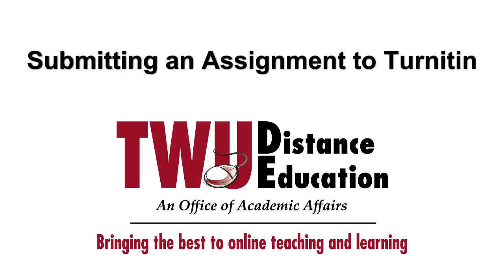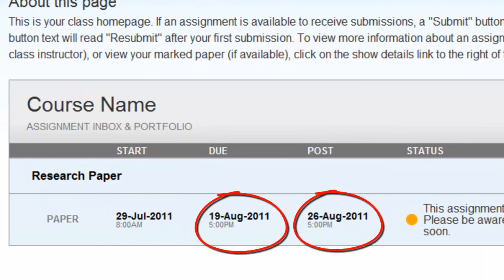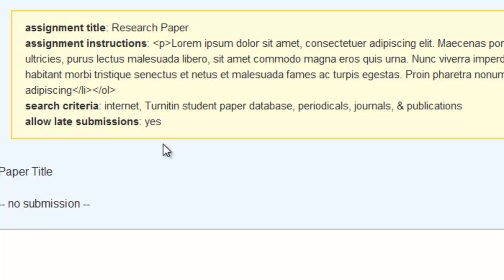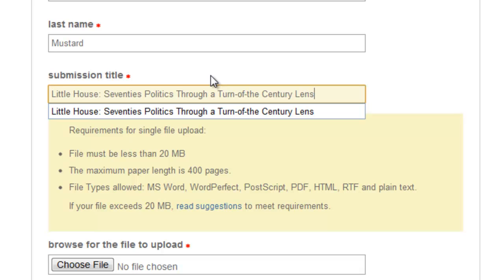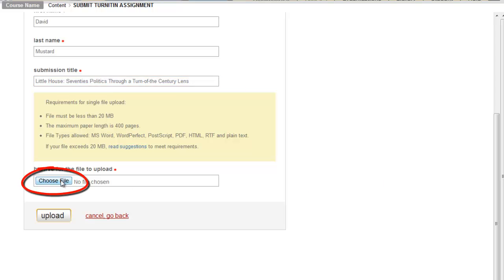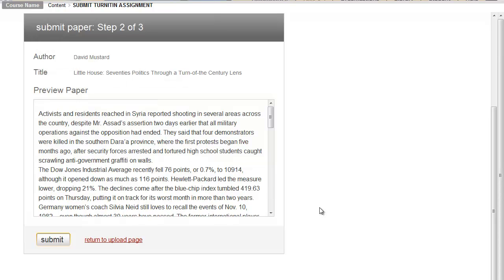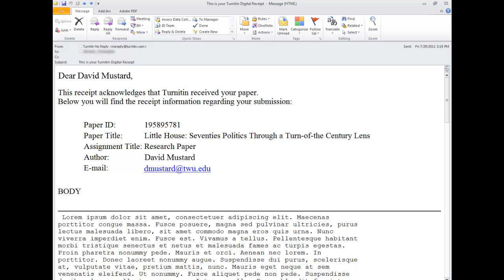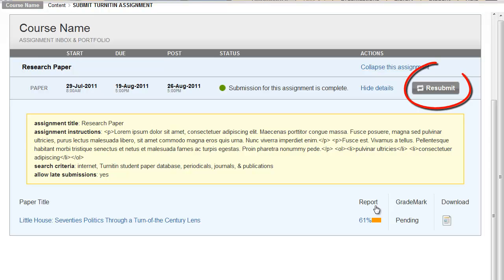Submit an Assignment to Turnitin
In this video you will be shown how to submit and assignment to a Turnitin assignment link.